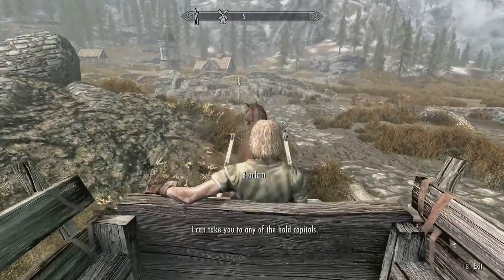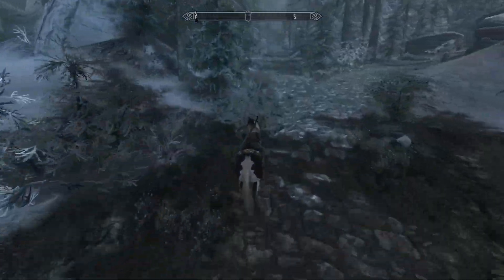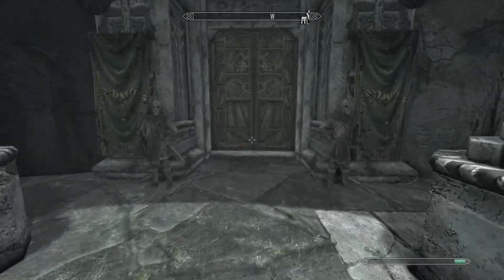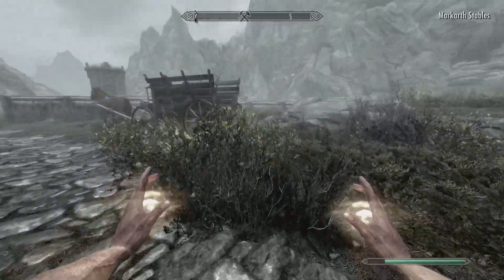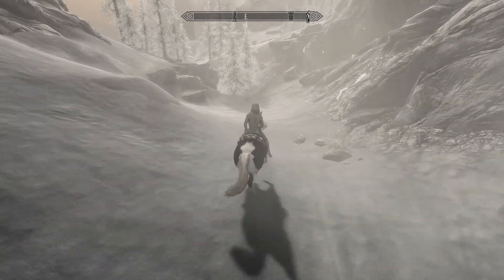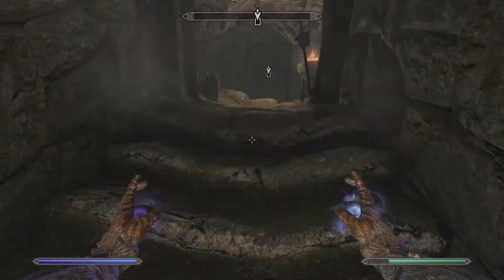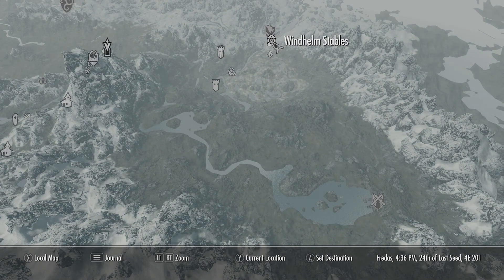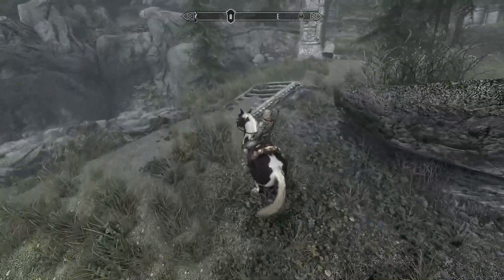Skyrim SE Legendary: Silver Weapons & Dwarven Store Room EP 2